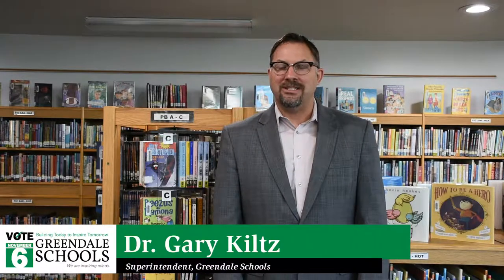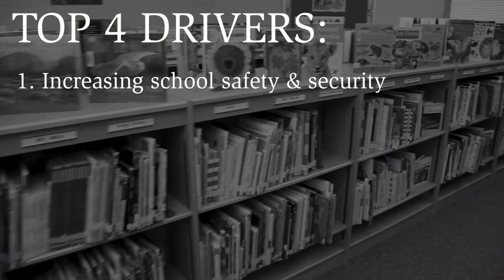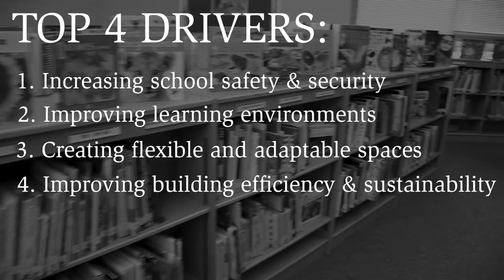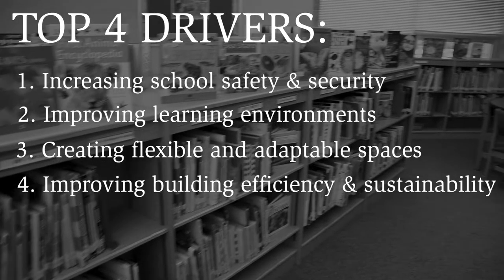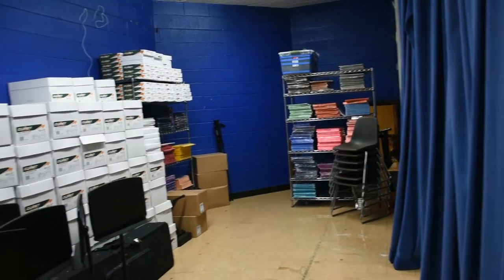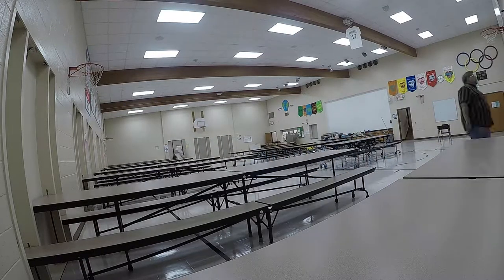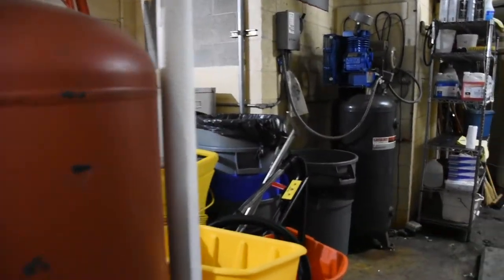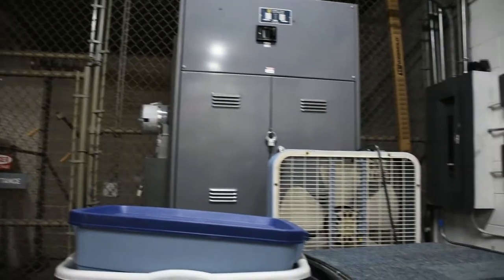2018 Referendum Greendale Schools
The $33.8 million Greendale Schools referendum focuses on Academic Base Plan improvement projects in all five of the District’s school buildings, addressing needs based on these factors identified by the Panther Community Facilities Advisory Team (PCFAT) and ranked in importance by the community through the survey:

Increasing School Safety and Security
​Improving Learning Environments
Creating Flexible and Adaptable Workspaces
Improving Building Efficiency and Sustainability
Watch this video to learn more about or visit the for full details.